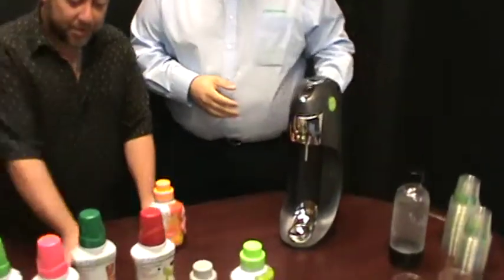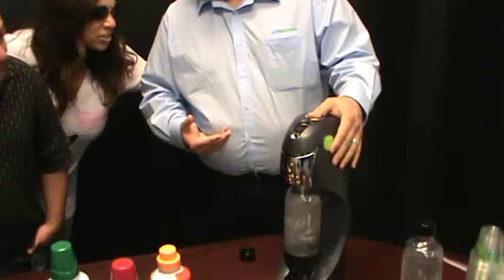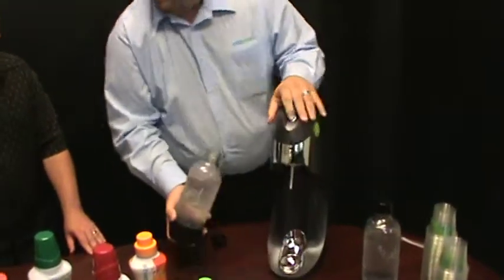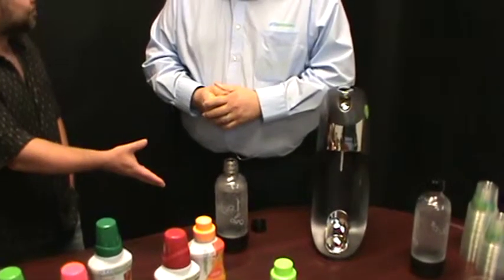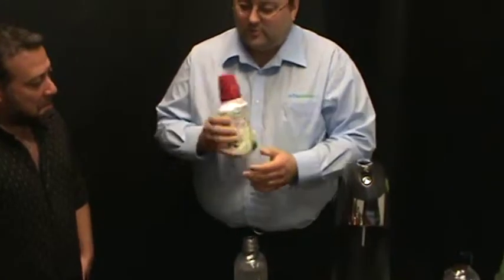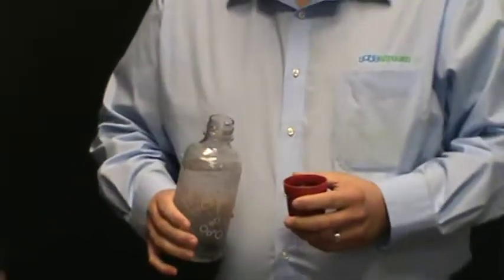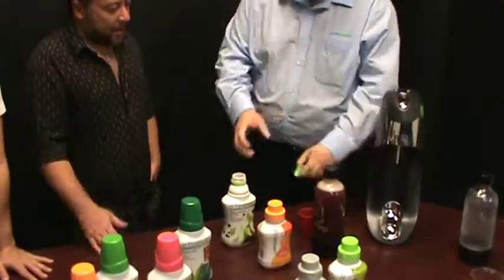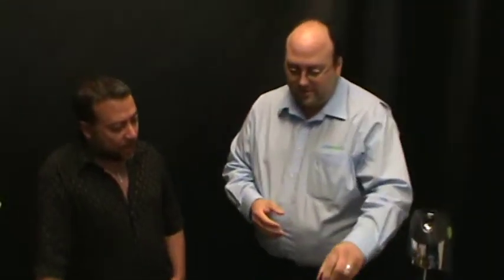94.3 The Point's Lou & Liz check out SodaStream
Lou & Liz of 94.3 The Point learn how to use the SodaStream. SodaStream is the quick and easy way to make carbonated water and soft drinks at home.